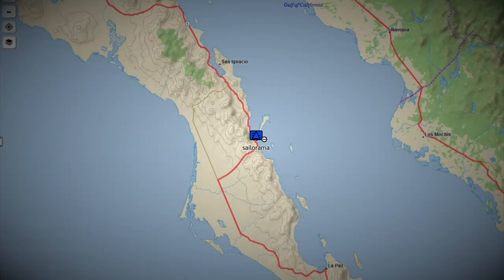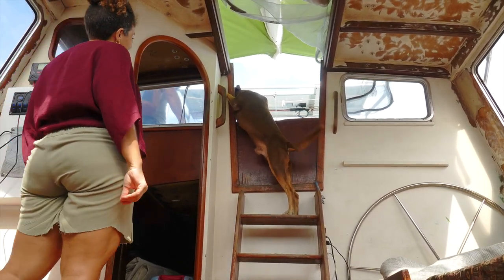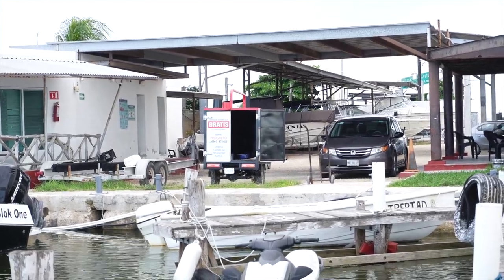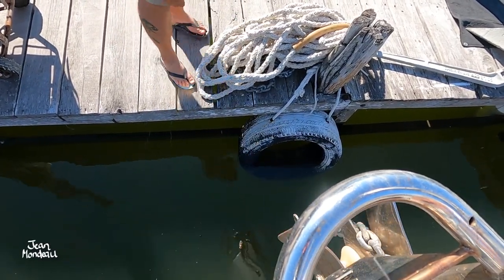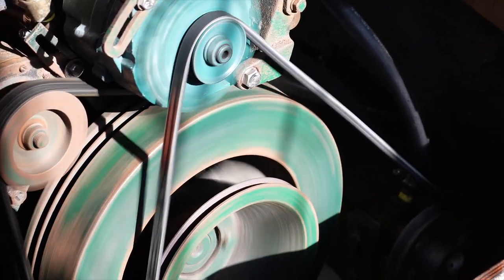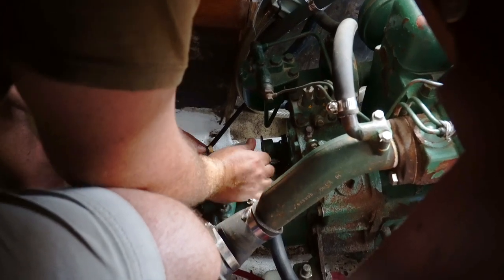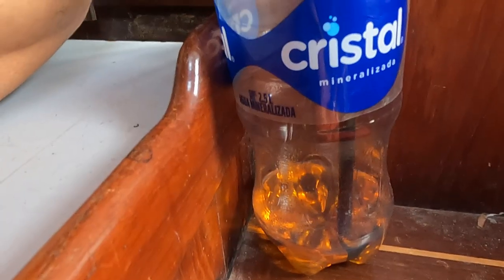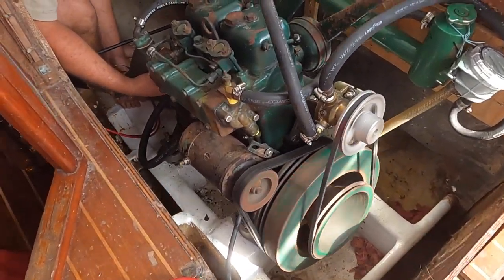our WRECKED SAILBOAT does not have enough revolutions PROGRESO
We paint and install new batteries, but the engine does not have enough RPMs to get us off the dock.

Thank you to all the patrons of this channel!

Accepting Bitcoin:
bc1qcnax827ylqcg0g2ayvygxdg07hyhcwwar5zqsjajehc80allq6tqltnjld

Cameras We Use:
Sony A7C
iPhone X